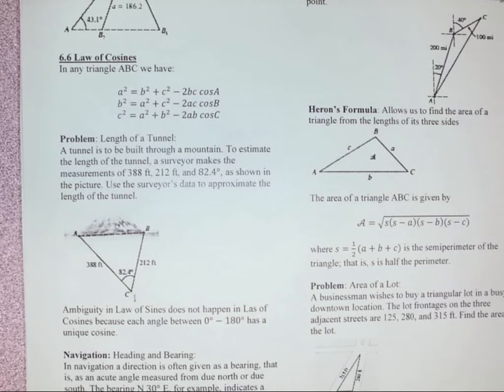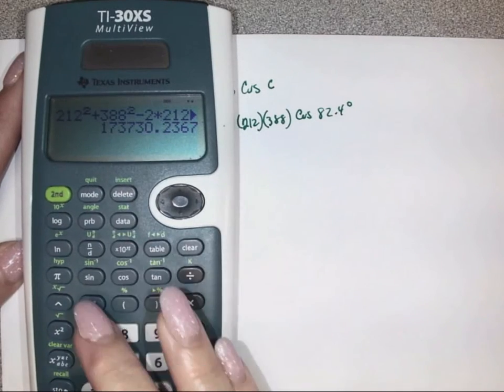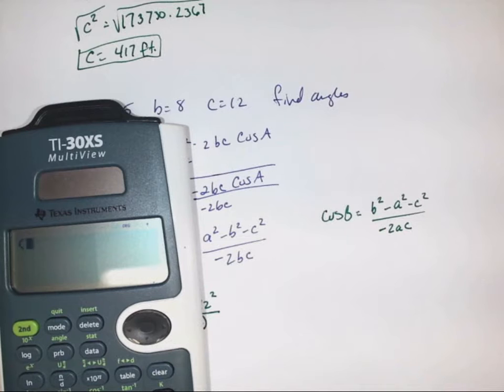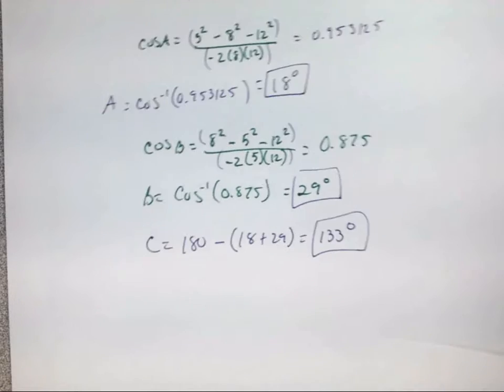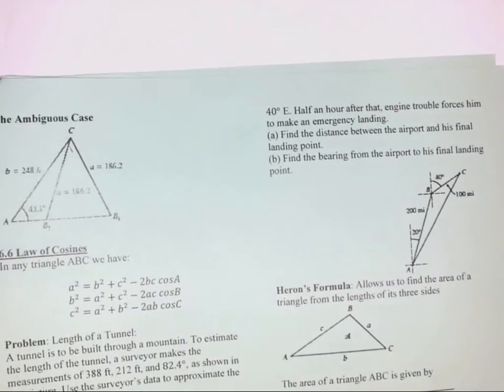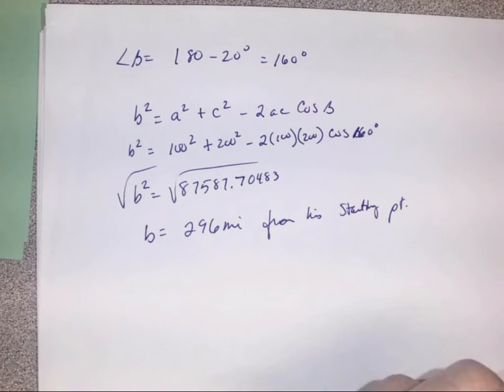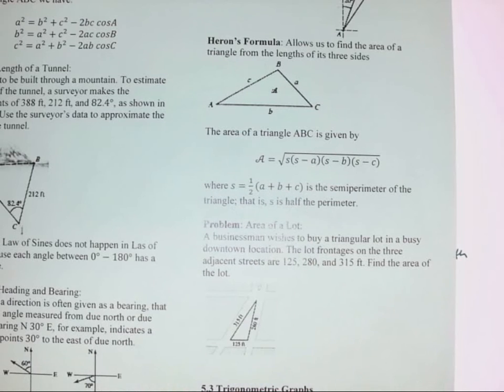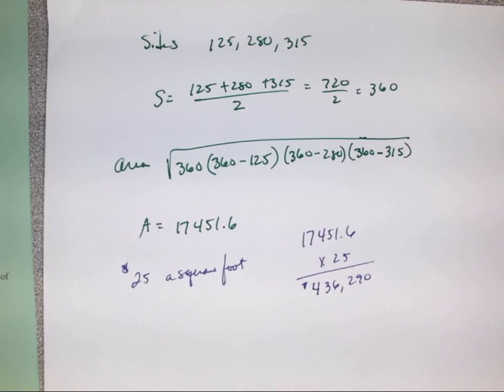Law of Cosines